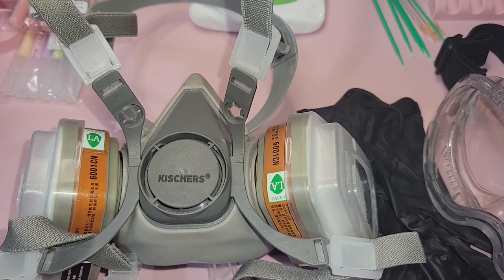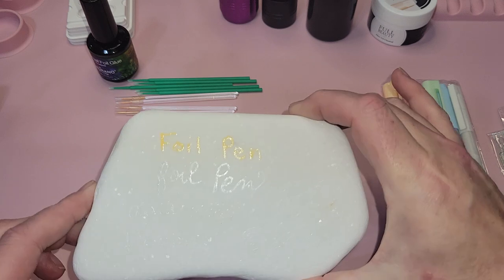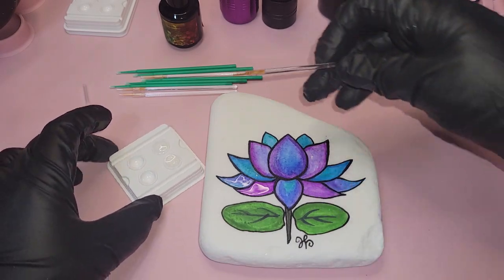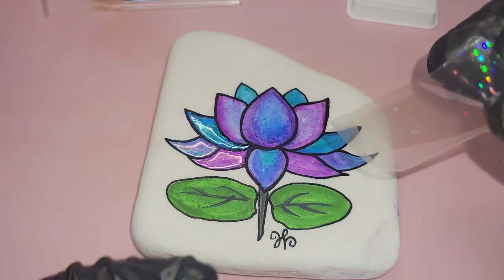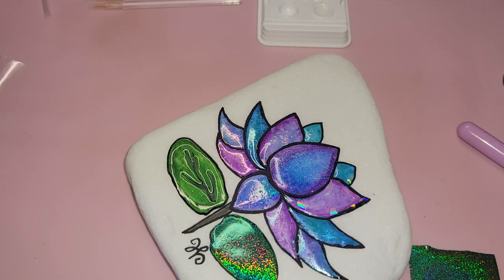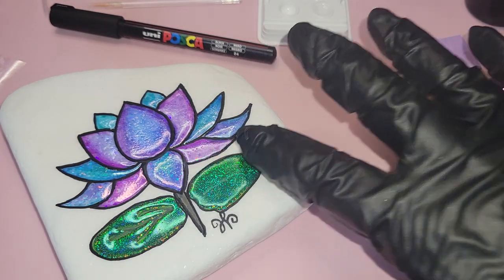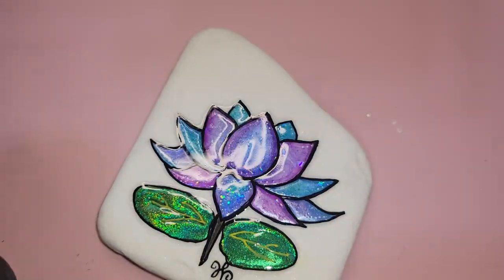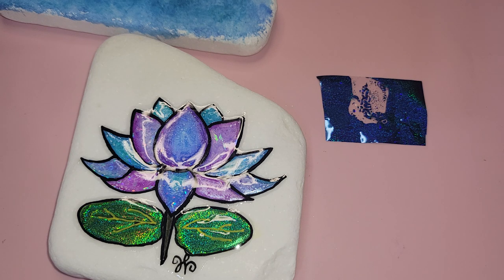Rock Art Foiling 101 A Full Updated Tutorial, Supplies, Tips and Tricks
TIMESTAMPS
00:00:00 Intro
00:00:14 PPE Safety
00:01:15 Recommended Foil Products
00:01:23 Transparent Nail Foil
00:01:42 Metallic Nail Foil
00:02:04 Nail Foil Glue
00:02:49 Nail Foil Kits
00:03:58 Glue Well
00:05:08 Flashlight UV/LED
00:06:35 Burnishing Brushes
00:07:12 Micro Swabs
00:07:16 Glue Pens
00:08:43 Detail Scissors
00:08:55 Tweezers
00:09:02 Silicone Art Mat
00:09:08 Applying Foil to Pen Glue
00:11:55 Applying Foil to Rock
00:12:35 Matte 2X spray
00:13:08 Art Rock Prep before Foil
00:13:45 Uni Posca PC1-MR Pen
00:13:23 Apply Foil Glue
00:15:29 Torch Foil Glue
00:16:13 Cure Foil Glue
00:18:14 Tape Test Foil
00:19:03 Apply Foil
00:20:46 Glue Warmer
00:22:55 Gouache Neon Gouache
00:26:10 Apply Metallic Foil
00:27:33 Texture Foil Details Technique
00:30:43 Removing Foil with Alcohol
00:32:30 Removing Foil Glue
00:33:49 Using Mini Block Sanders
00:34:04 Touch-Up
00:36:49 Adding Details with Gel Pen
00:38:19 Top Coat Sealer
00:42:10 Cure Top Coat
00:45:43 Troubleshooting
00:51:08 Outro